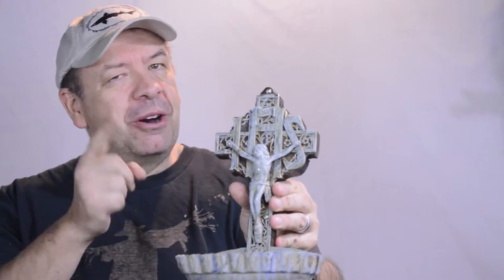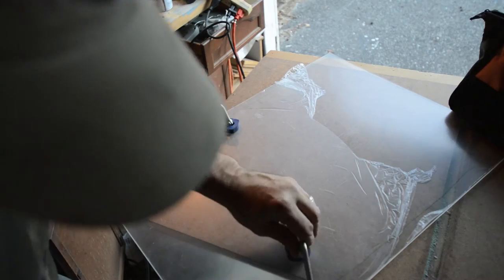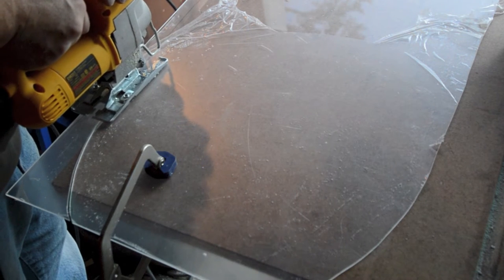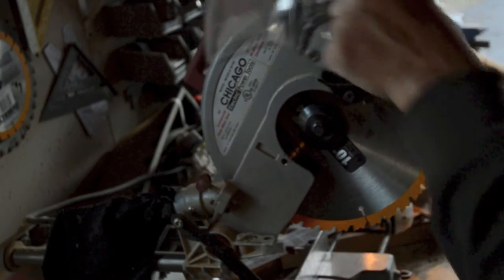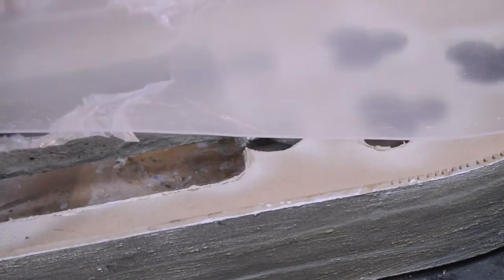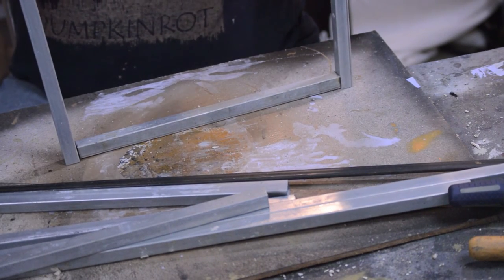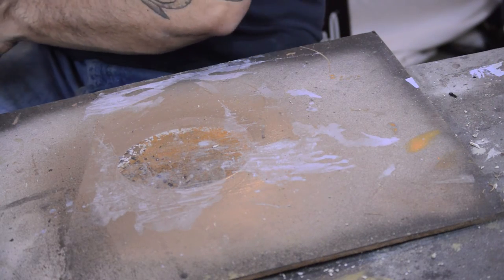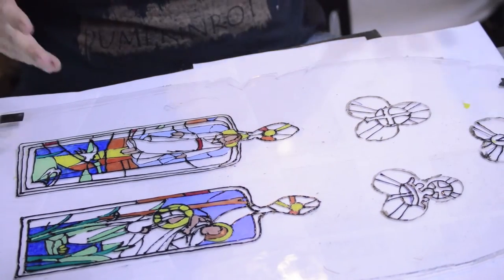Stained Glass Window Complete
The one where I begin working on the candle offering luminary table by cutting the aluminum pieces down to size, but then finish up the first stained glass panel but painting all the remaining areas.

The luminary table will be made out of aluminum stock that "i've had laying around, but rather than welds the table together, since welding may very well melt the table, I'll braze it instead with a propane torch and brazing rods. But today the pieces for the table were just cut to size and the brazing will begin tomorrow.

I complete the stained glass window, however, and temporarily insert it into the gothic arch window just to see how it looks. When it's backlit, I think it gives an effective impression of being an actual stained glass window! Success!